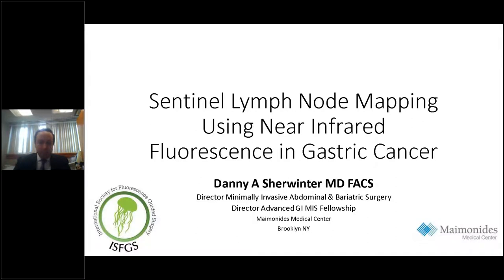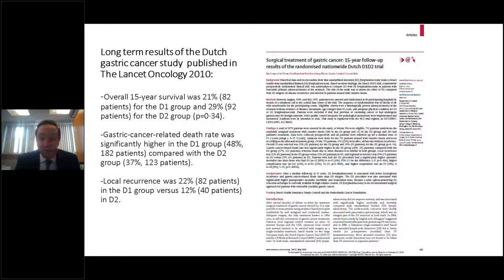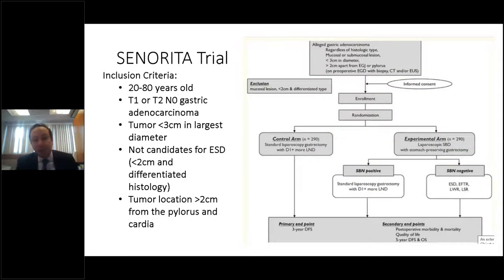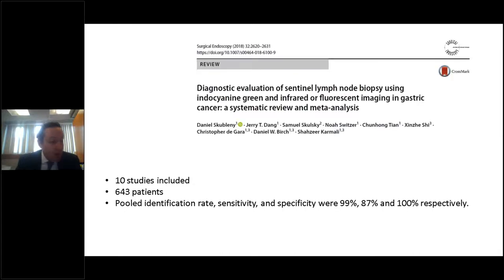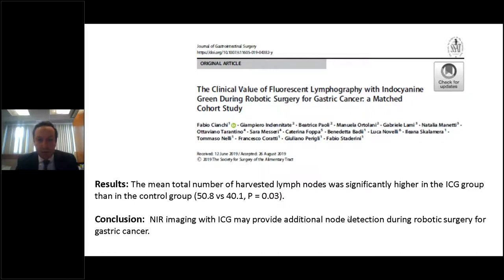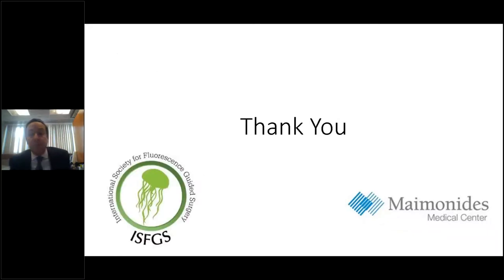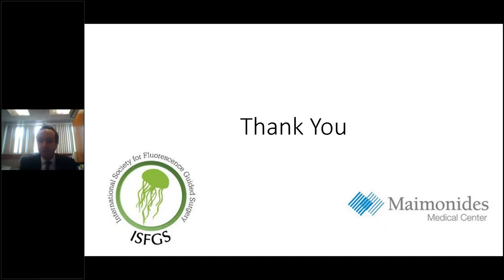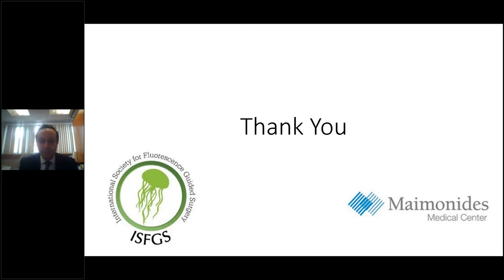Sentinel Lymph Node Mapping Using Near Infrared Fluorescence in Gastric Cancer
Dr. Danny Sherwinter discusses sentinel lymph node mapping in gastric cancer.